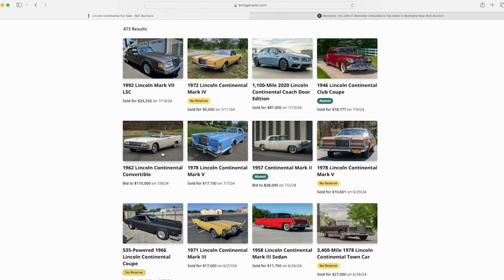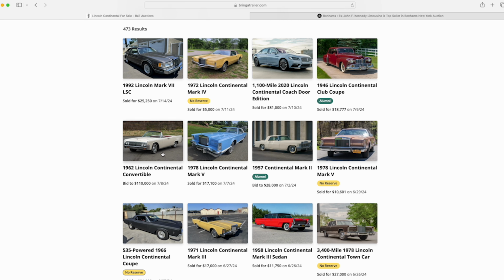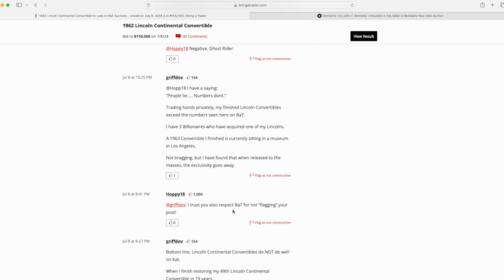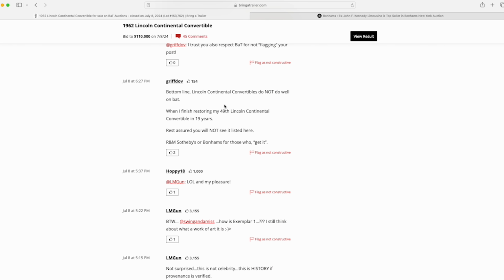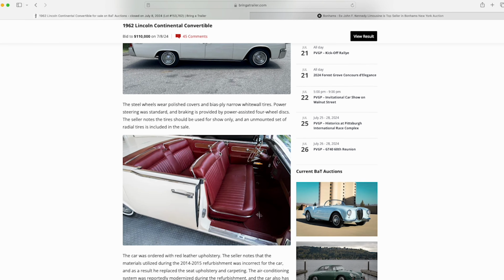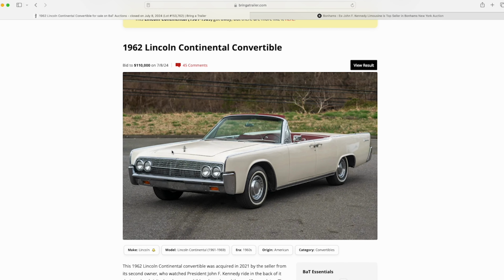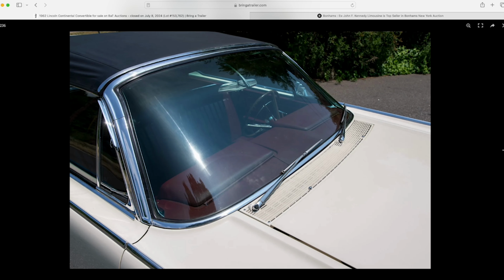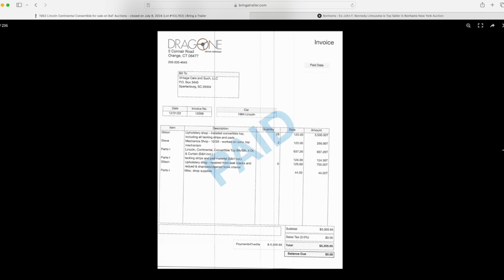BAT Listing UPDATE - '62 Lincoln Continental Convertible JFK Rode In - NO SALE!!!!